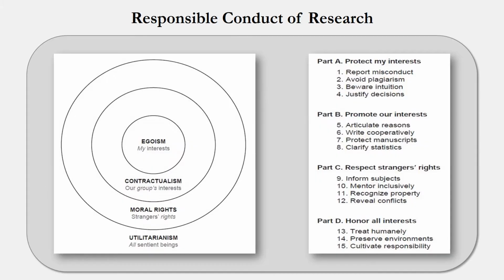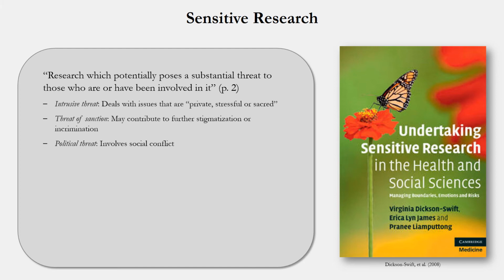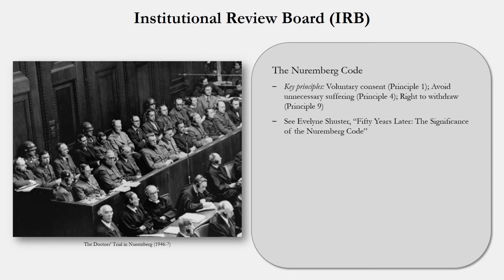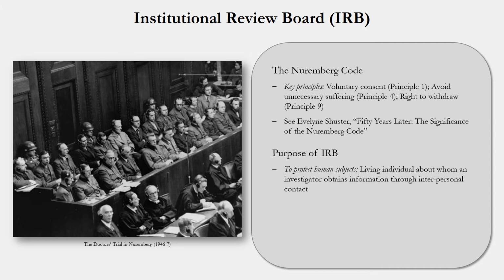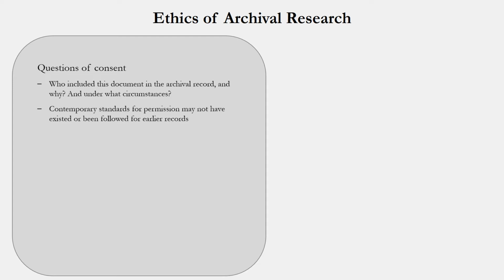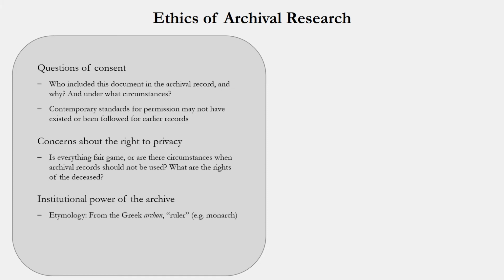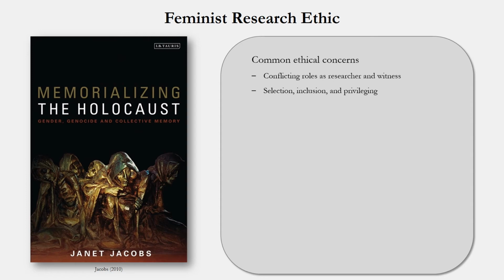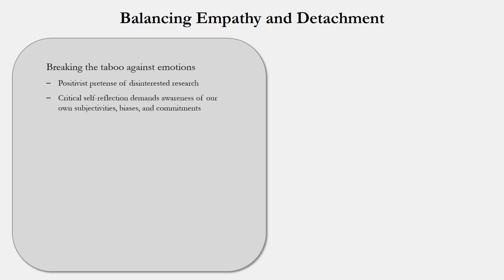HGS 704-5 - Doctoral Writing and Research - 3 - Knowledge, Power, and Ethics